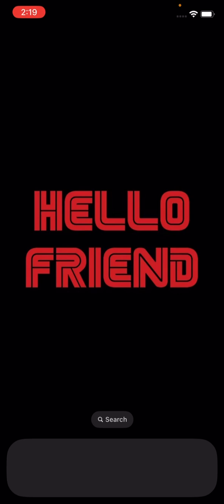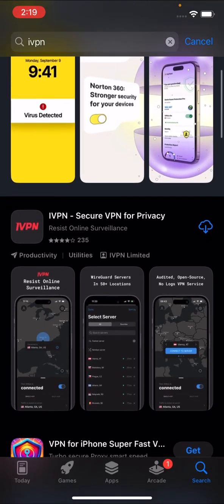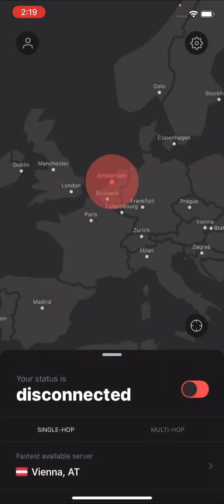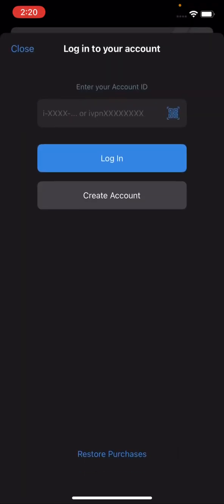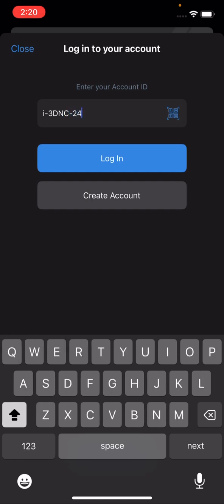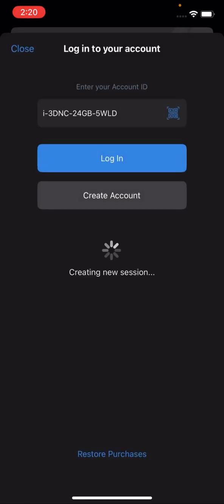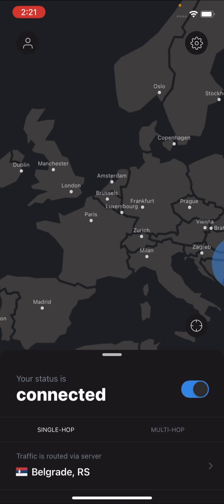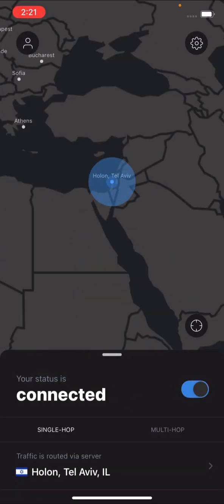Installing IVPN on iOS. (eOPSEC 101)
Hope you kept your IVPN ID handy!

In this video, we are going to go over how to install and use IVPN on iOS. Simple enough!

OFTC - james_martin
UnderNet - jamesmartin_lol